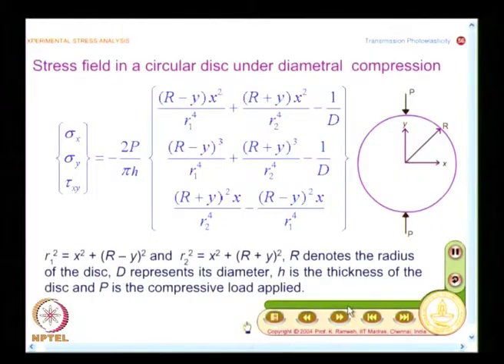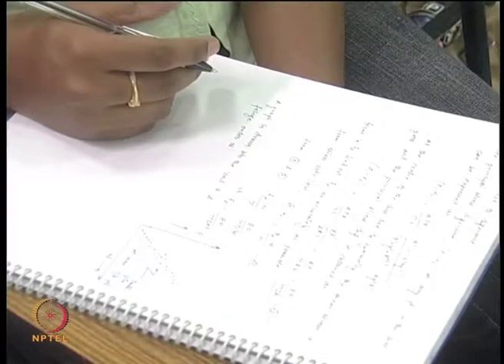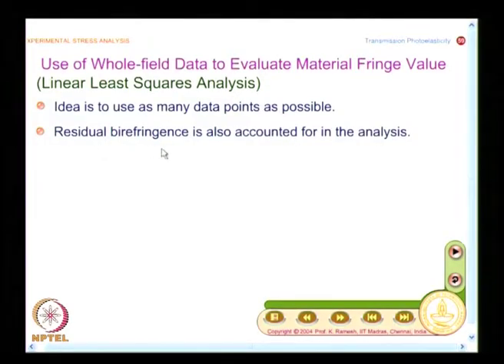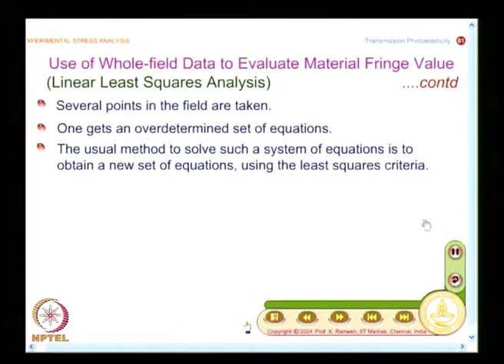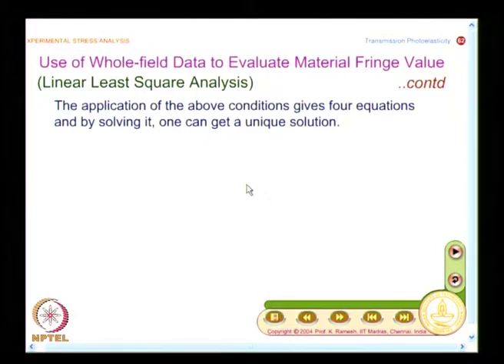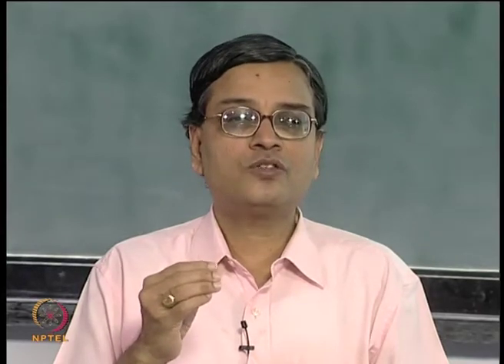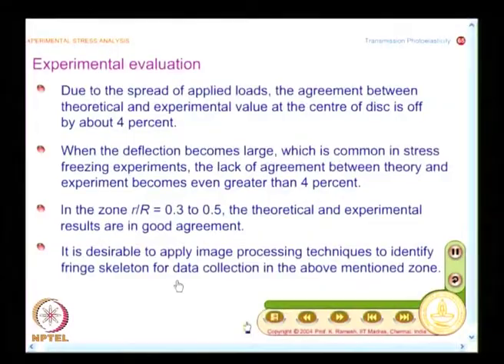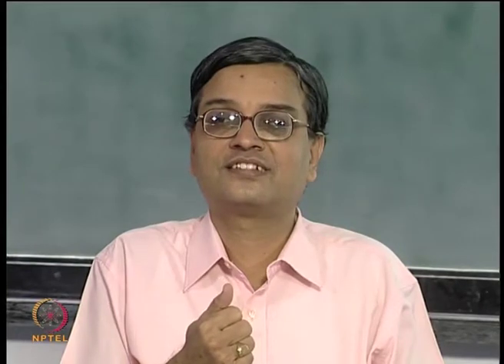Calibration of Photoelastic Materials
Calibration of photo elastic Materials